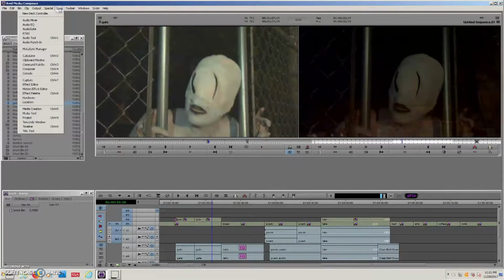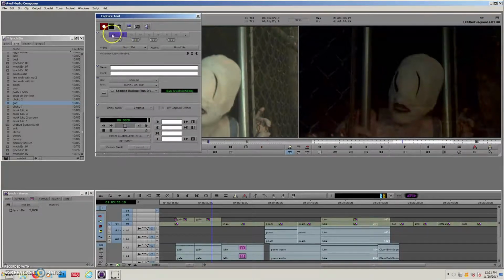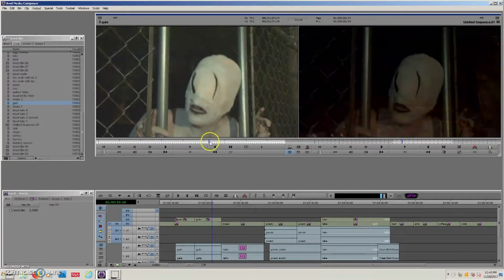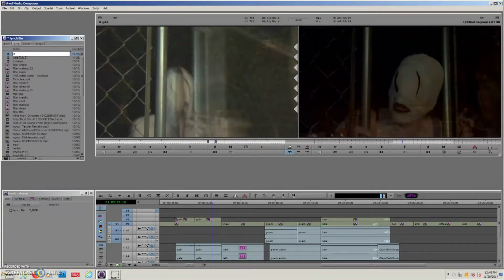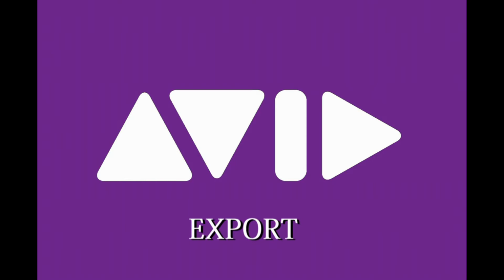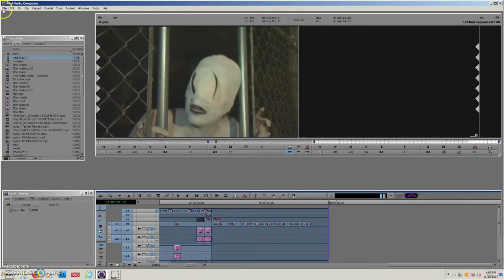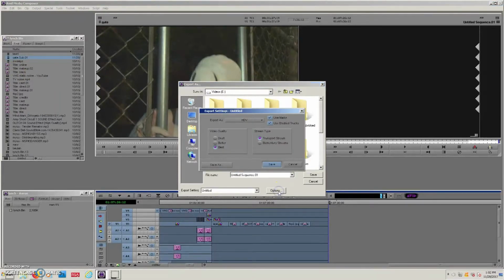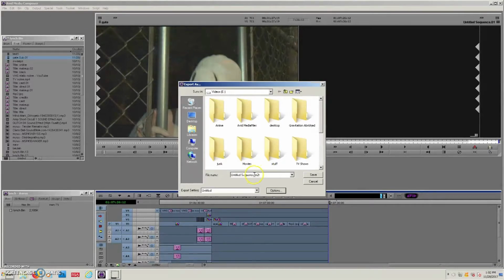Intro to Avid Editing